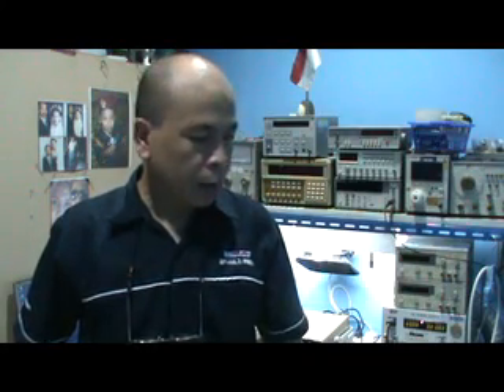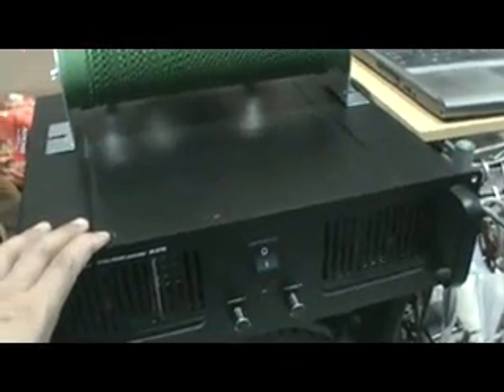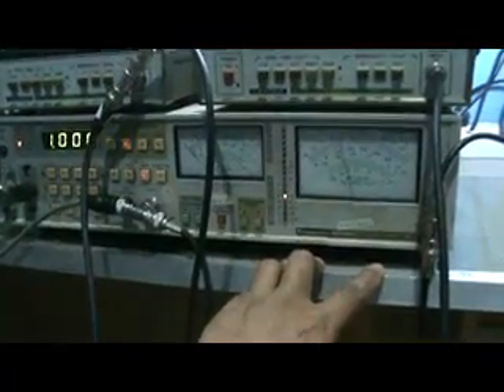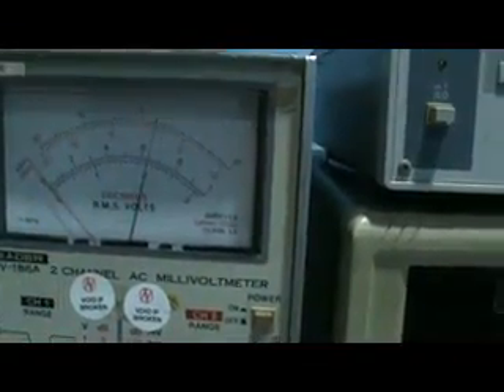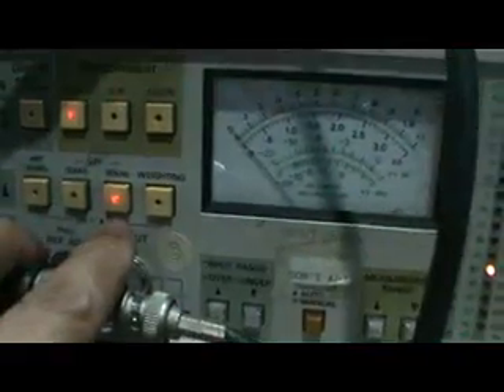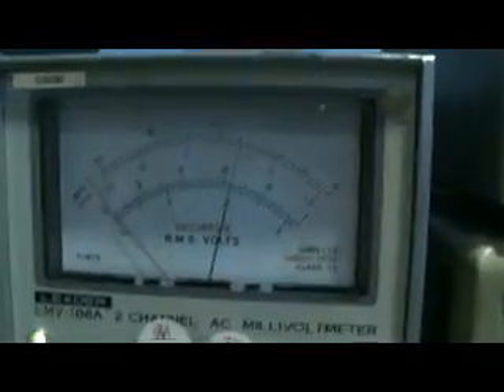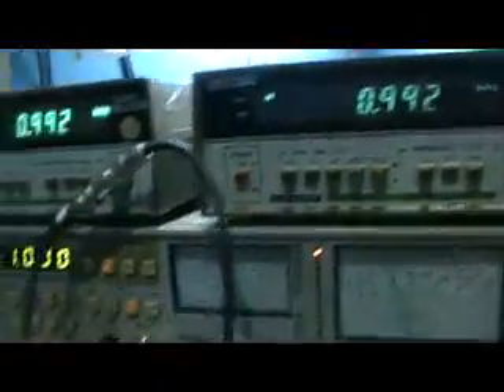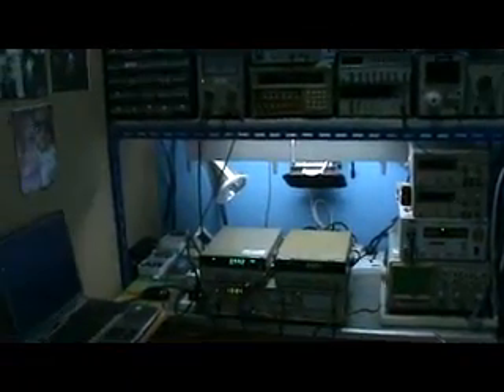Basic Measurement Output of Audio Power Amplifier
This video is basic measurement output of audio power amp. Just want to prove that my power amp is 2X 250Watt, in fact is only 2X  128Watt, no wonder can't play in high volume or low freq.